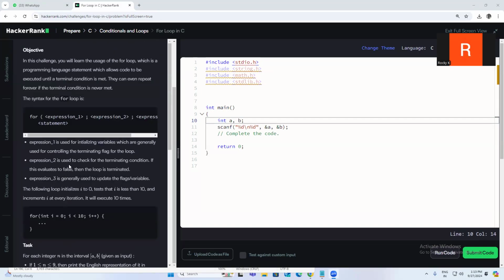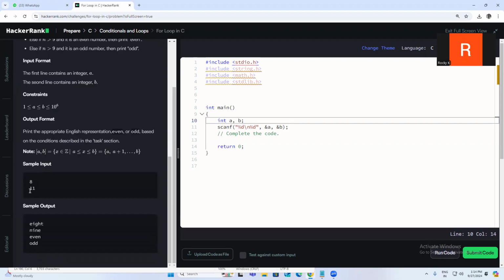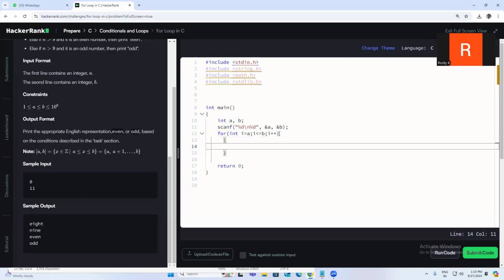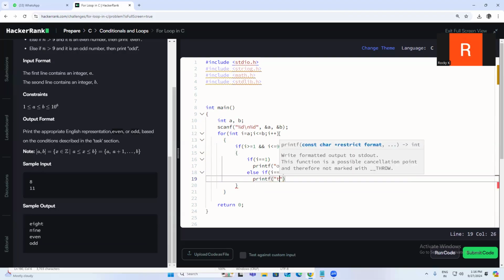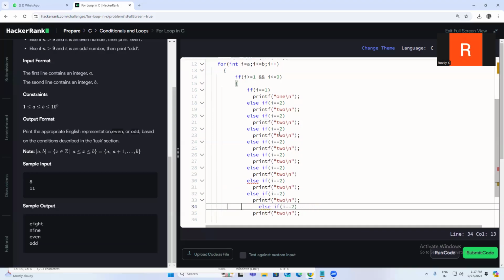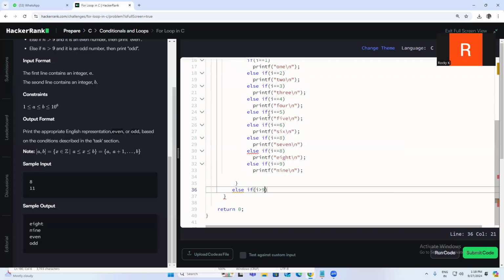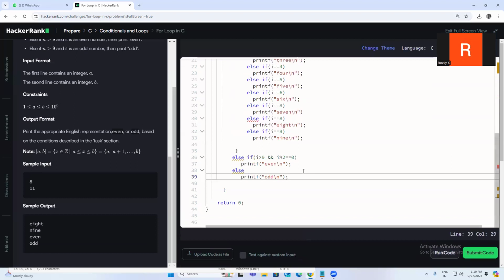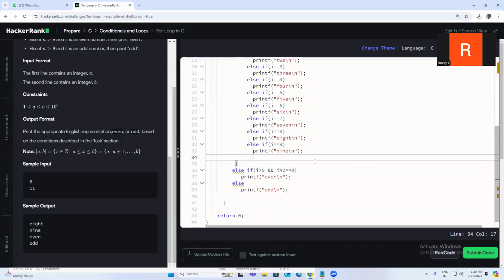HackerRank | C Language | Program #8